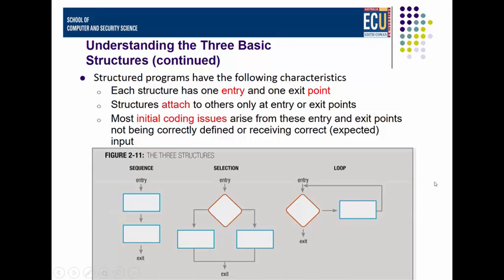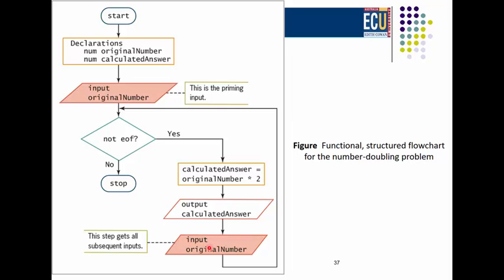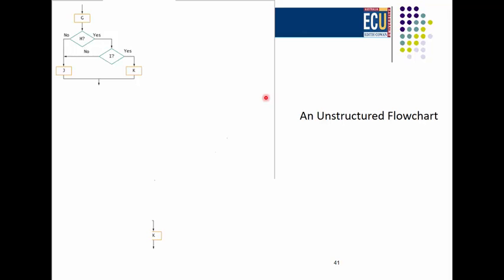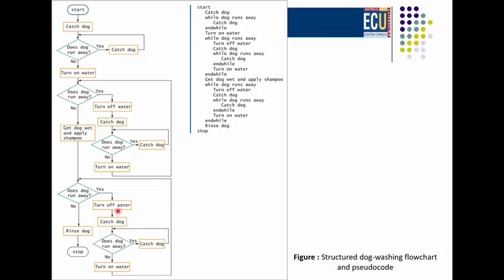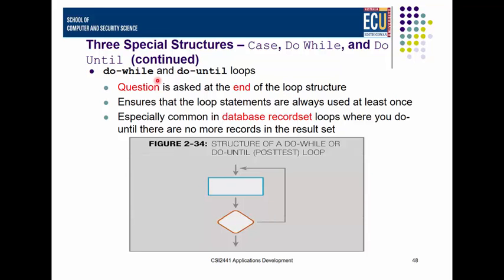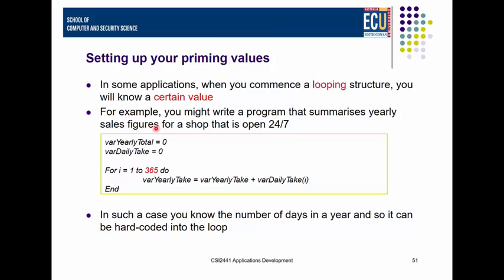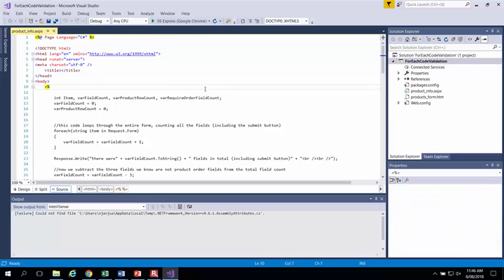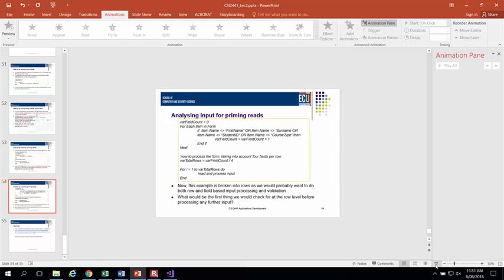AppDev Lecture2 PartB